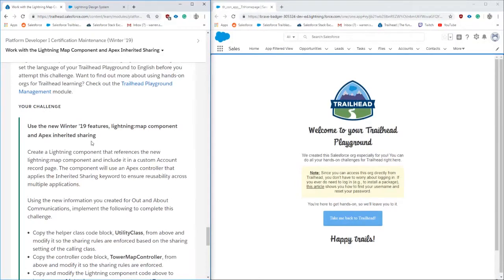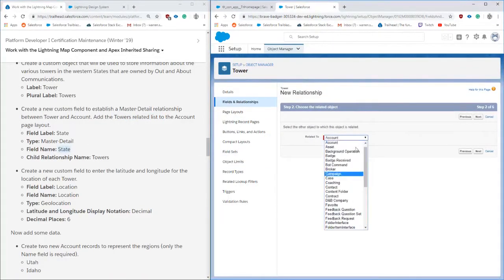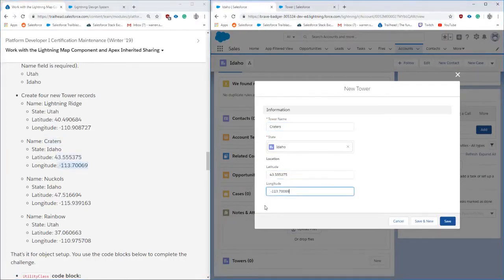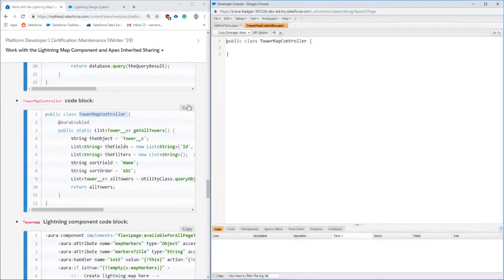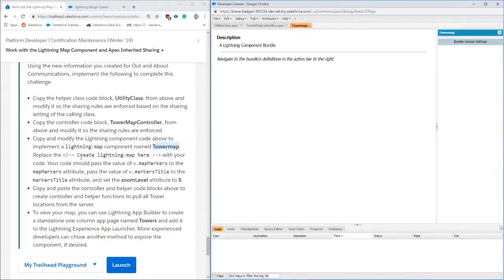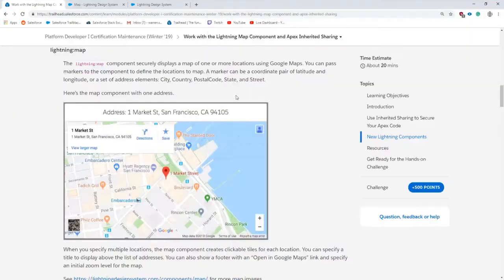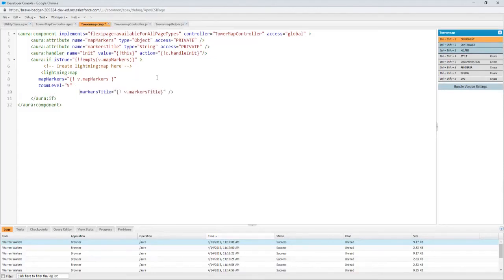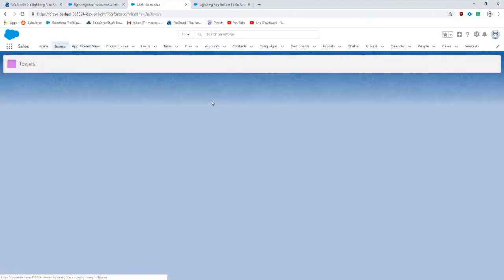Platform Developer I Certification Maintenance (Winter '19) - NEW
🔥 Want to become a Salesforce Developer? Start your coding journey here with my apex fundamentals course Platform Developer I Certification Maintenance (Winter '19)
Reviewing the new map component and completing challenges.